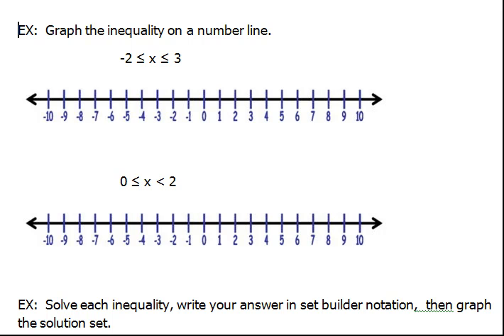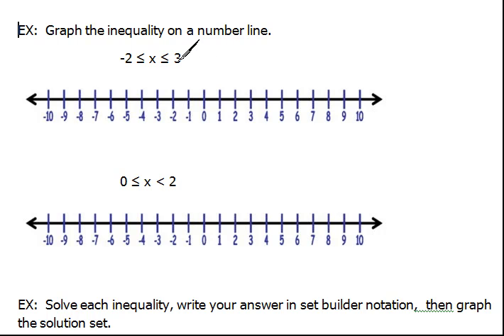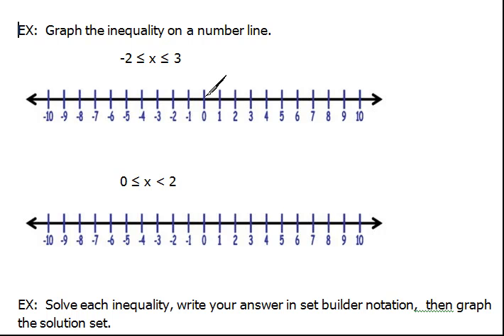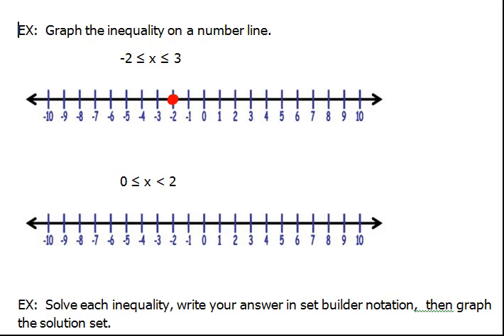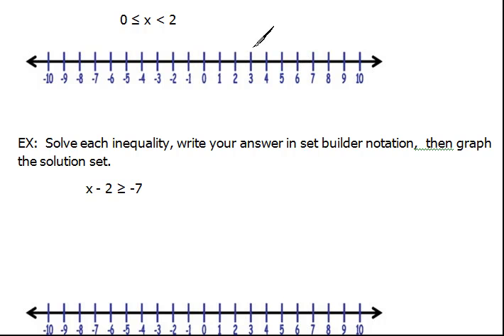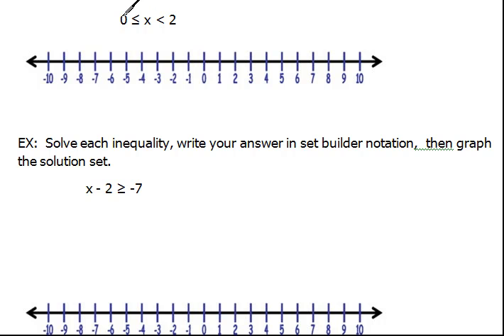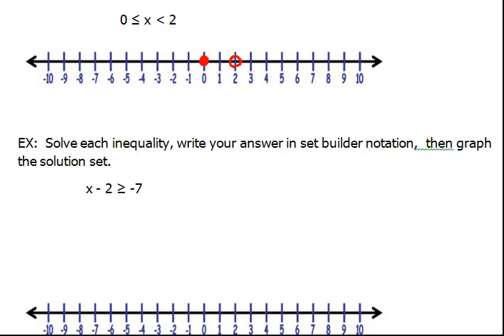Graphing Compound Inequalities 9.6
How to graph a compound inequalitiy.